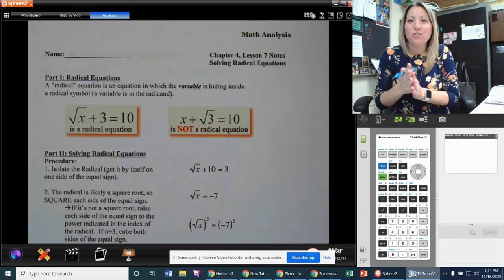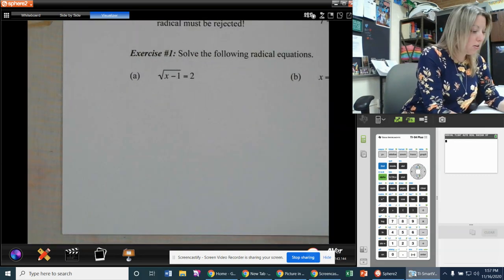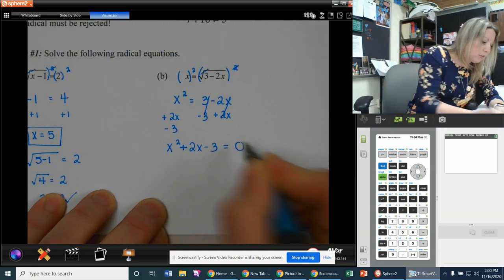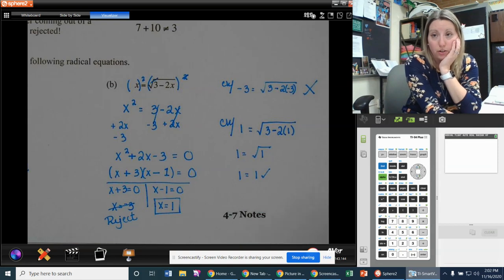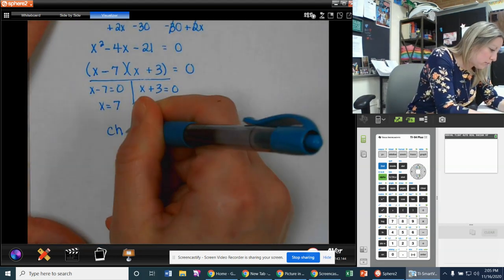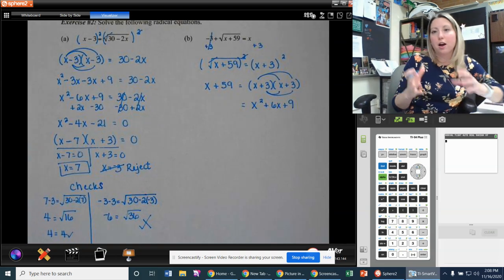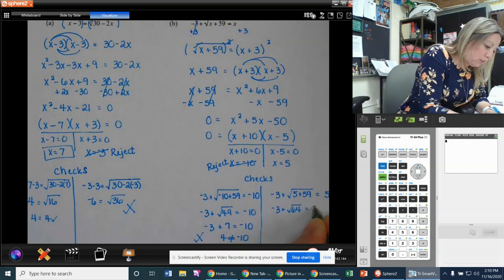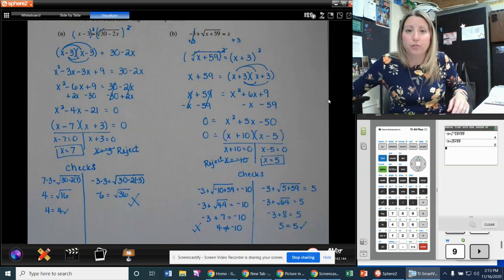MA 4-7 Notes